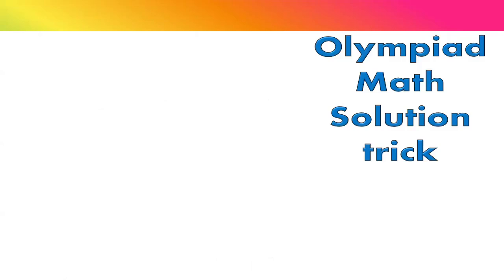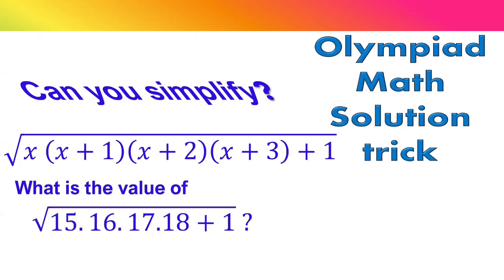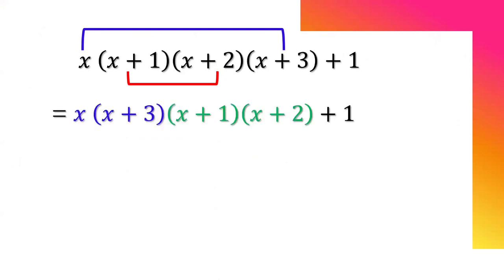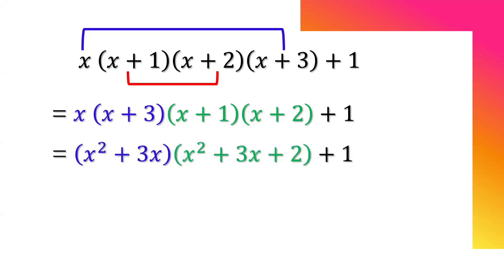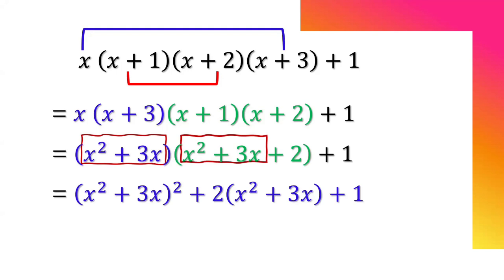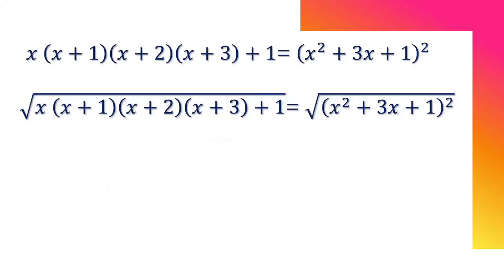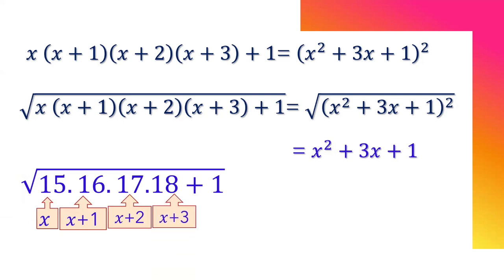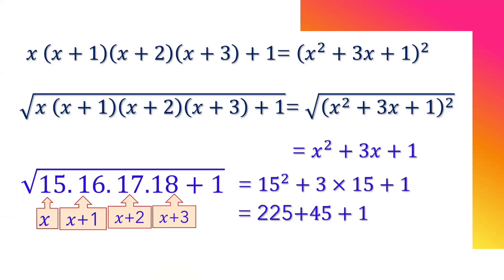Square Root Solutions | Olympiad Math Problem Breakdown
Square_root_problem

In this video, we dive into the fascinating world of square roots with a challenging problem from Olympiad mathematics. Join us as we break down a complex square root problem step-by-step, revealing the thought processes and solution techniques that can help you master similar problems.

What you'll learn:

Detailed explanation of the square root problem and its context.
Step-by-step solution breakdown, making it easy to follow along.
Tips and tricks to approach and solve square root problems efficiently.
Insights into Olympiad-level math problems and how to tackle them with confidence.
Whether you're a student preparing for math competitions, an educator looking for valuable resources, or simply a math enthusiast, this video is packed with valuable insights and strategies. By the end of this video, you'll have a solid understanding of how to approach and solve square root problems, and you'll be better equipped to tackle challenging Olympiad math problems on your own.

Let's dive into the world of square roots and unlock the secrets of this intriguing problem together!